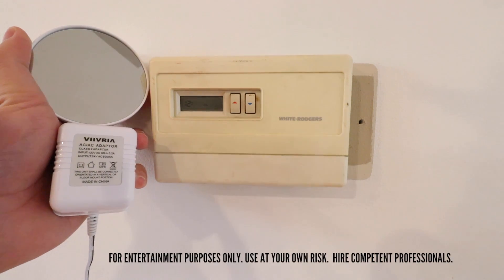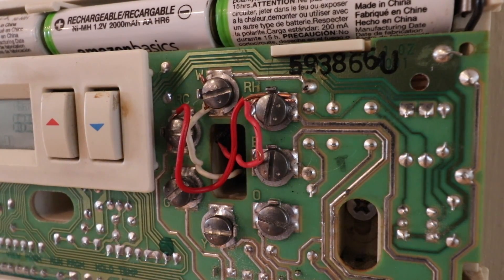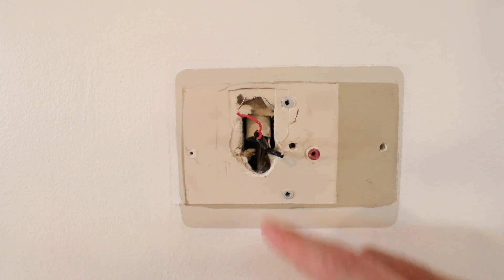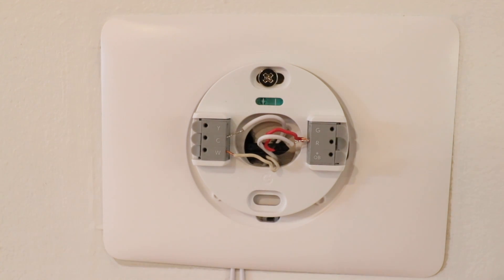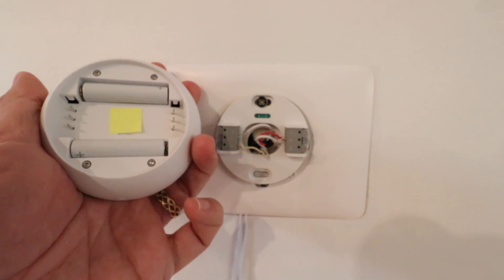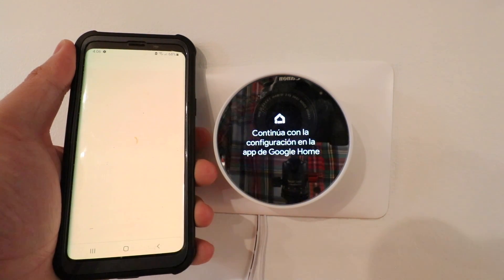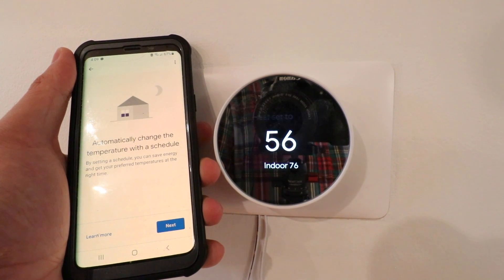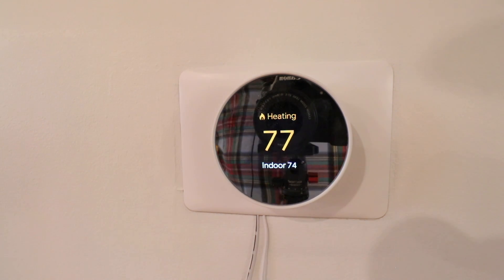2020 Nest Thermostat Common Wire Installation 2 Wire Thermostat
Nest Thermostat
Nest Common Wire Transformer
Favorite Smart Home Devices
Typical HVAC Fuse

In this video we teach you how to install the new 2020 Nest Thermostat if you have a 2 wire heating system like a heat only furnace or boiler system. The new 2020 Nest Thermostat requires a common wire for installation and power of the Nest Thermostat when wired to a 2 wire system.

The previous versions of the Nest Thermostat like the Nest 3rd Gen and Nest E thermostat in most cases don't require a common wire for installation.

To install the Nest Thermostat in a 2 wire configuration with a common wire transformer you will need a common wire transformer in addition to the Nest Thermostat.

2 Wire Nest Thermostat Installation:
1. Turn off the power to the HVAC system.
2. Remove the cover from the existing thermostat and take a picture of the wiring.
3. Remove the existing thermostat.
4. Mount the baseplate on the wall and route the existing wires and the common wire transformer wires through the baseplate.
5. Install the common wire transformer wires and the existing thermostat wires as shown in the video.
6. Install the Nest Thermostat on the Nest baseplate. With the Nest installed on the baseplate  restore power to your HVAC system and plug in the common wire transformer.
7. Open the Google Home app and follow the instructions for setting up your Nest Thermostat.

All material provided within this website or youtube channel is for informational, educational, & entertainment purposes only. Some of these projects, materials, and techniques may not be appropriate for all ages or skill levels. Please use use all safety precautions when preforming a DIY project. One Hour Smart Home does not make any claims of the safety of the projects, techniques, or resources listed on this site and will not take responsibility of what you do with the information provided by this site or youtube channels. Viewers must be aware by doing projects on their homes they are doing it at their own risk and One Hour Smart Home cannot be held liable if they cause any damage to their homes, themselves or others. With different codes around the world and constantly changing standards, regulations and rules, it is the sole responsibility of the viewer to educate themselves on their local requirements and codes before undertaking any sort of project.  Hire competent professionals when needed to preform a task which you are not or do not feel qualified for.  Use at your own risk.